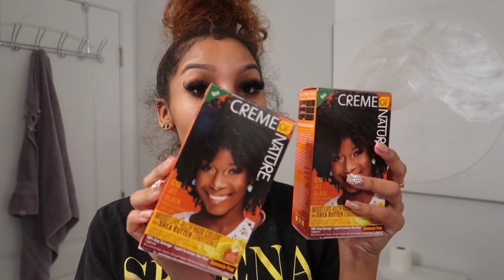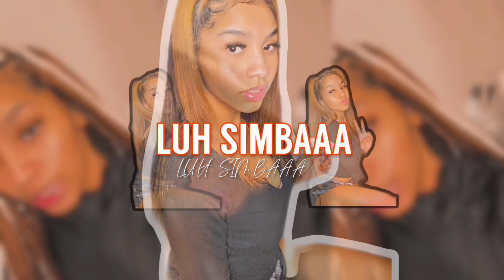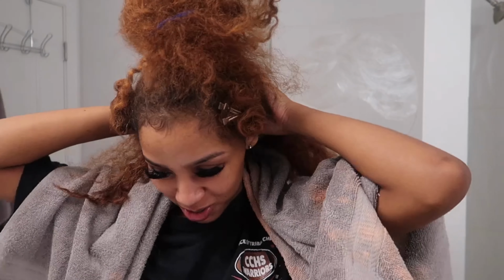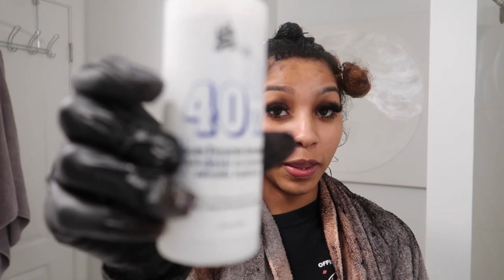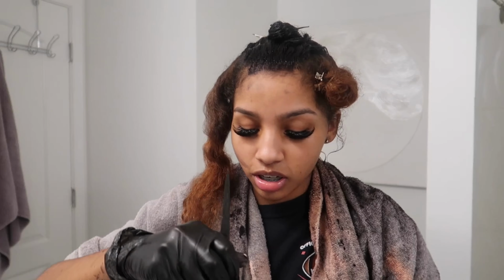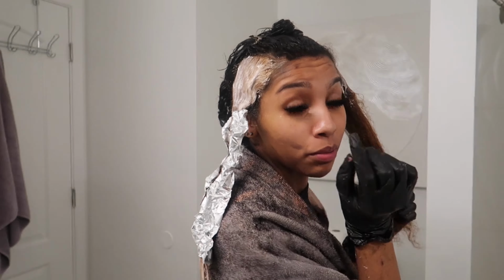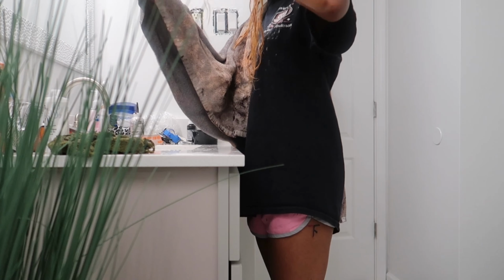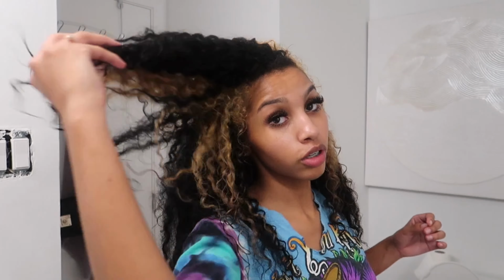dying my hair back black + blonde skunk stripe !